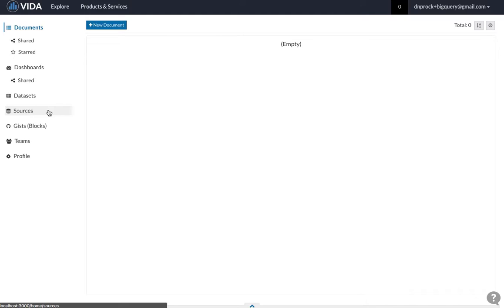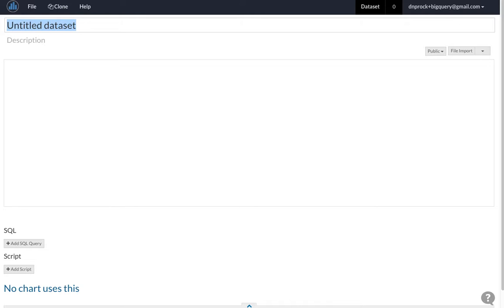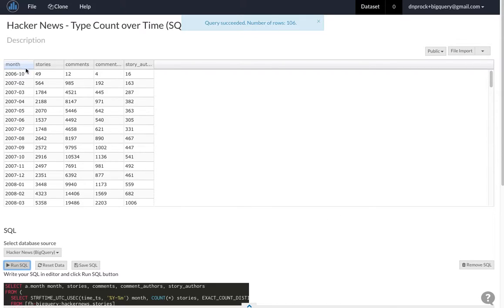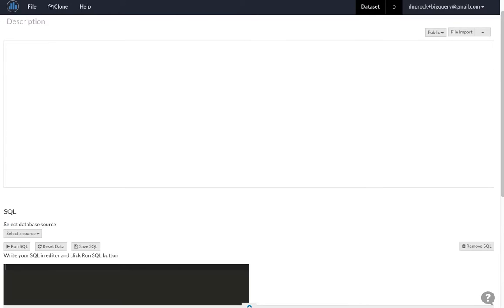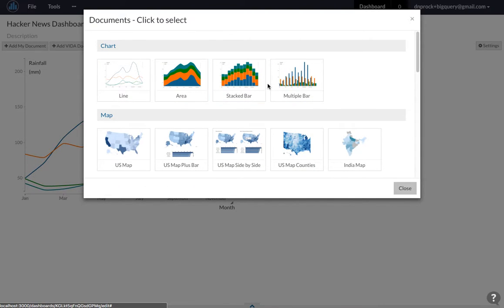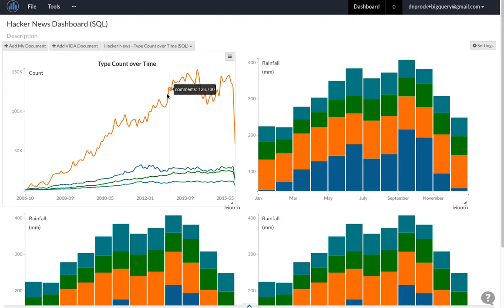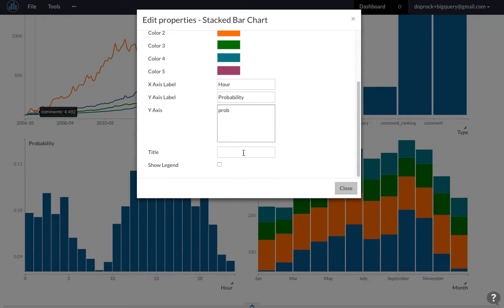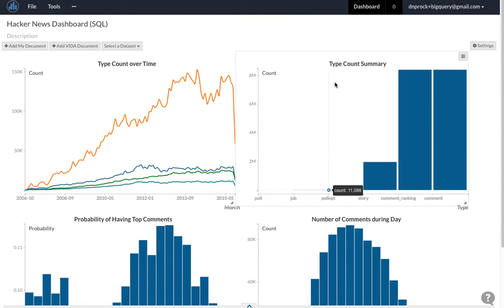Google BigQuery Hacker News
Data visualization dashboard for Hacker News data inside Google BigQuery